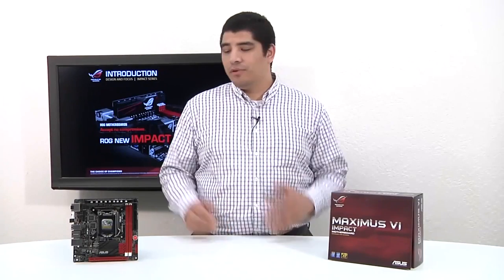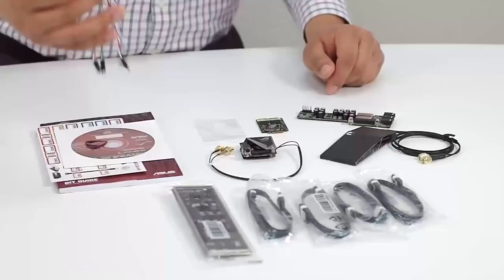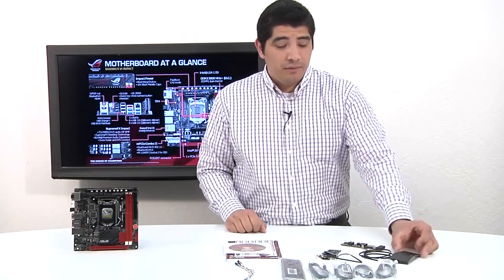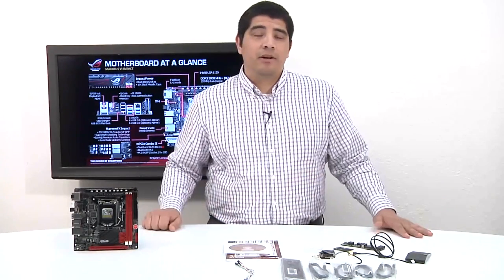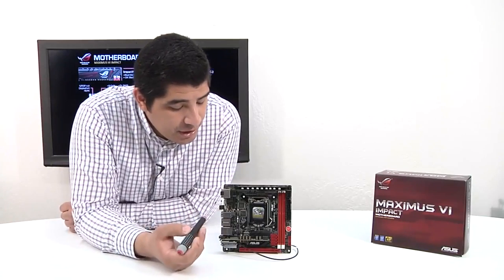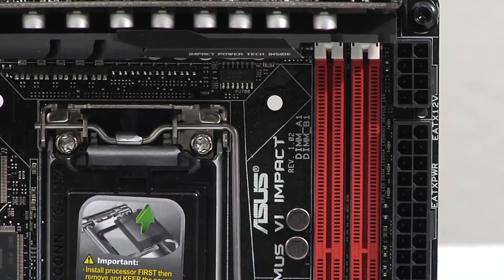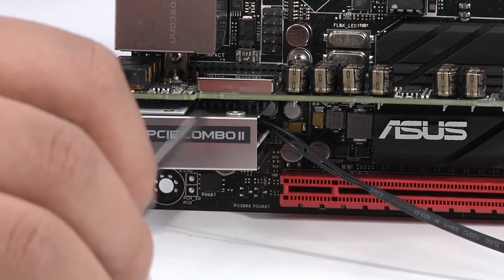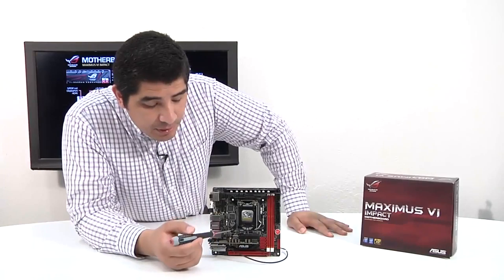ASUS Maximus VI IMPACT Motherboard Overview